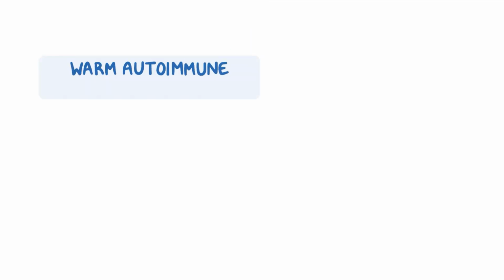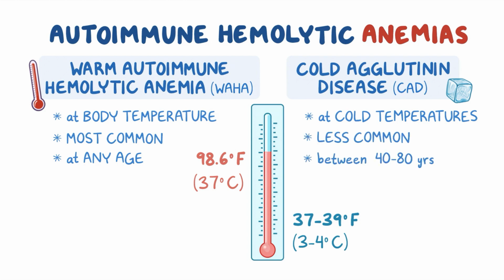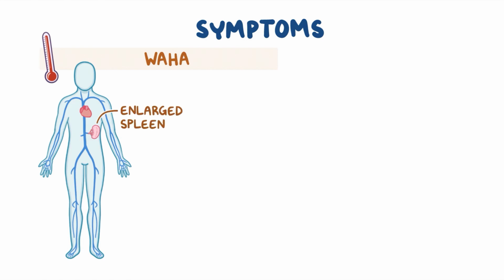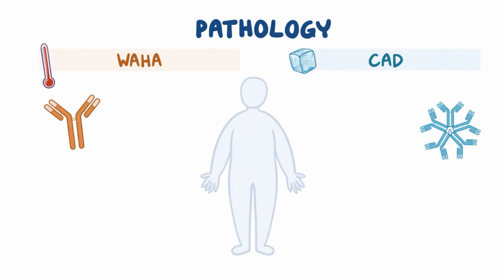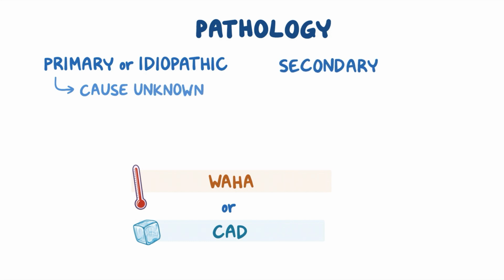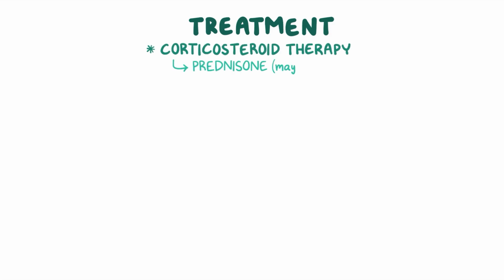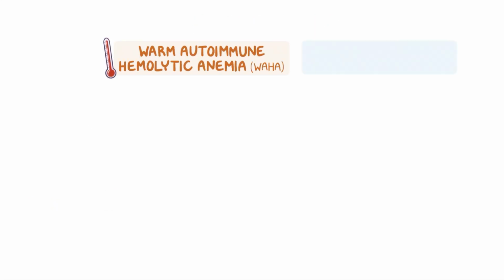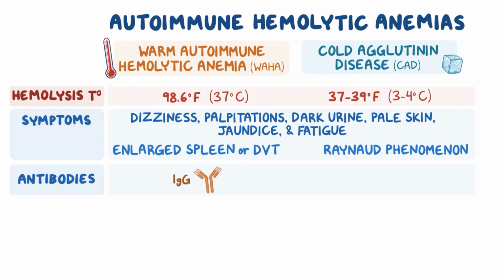Warm Autoimmune Hemolytic Anemia (wAIHA): Causes, Symptoms, and Management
Warm Autoimmune Hemolytic Anemia (wAIHA) is a rare condition in which the immune system mistakenly attacks and destroys red blood cells, leading to anemia. This video delves into the causes, symptoms, and management strategies of wAIHA, providing valuable insights for patients and caregivers alike. Learn about the importance of early diagnosis and the approaches to managing this condition effectively.